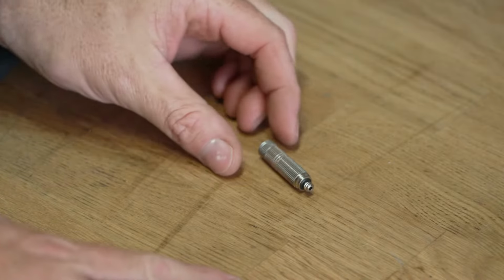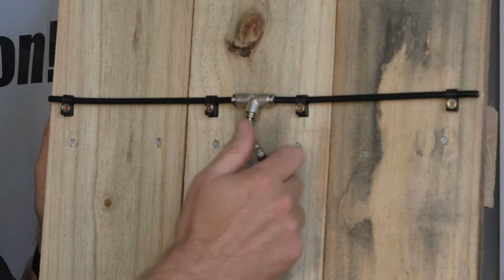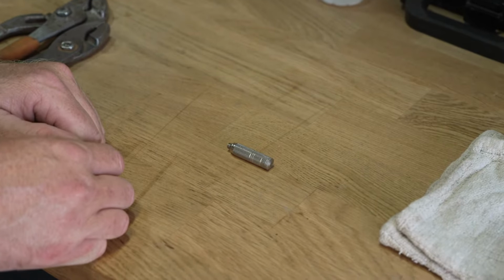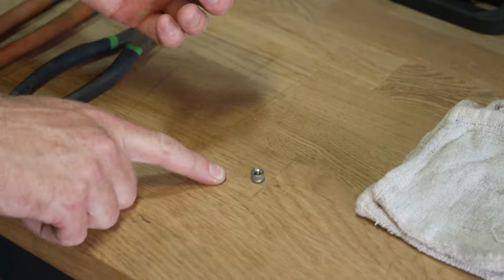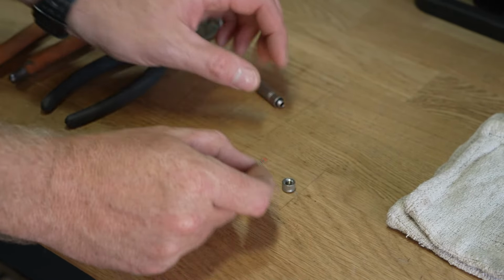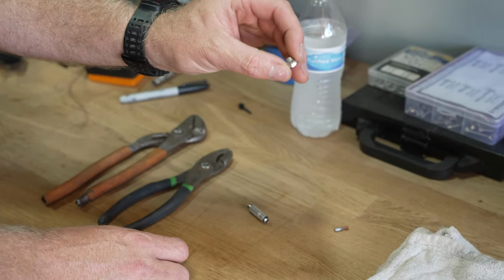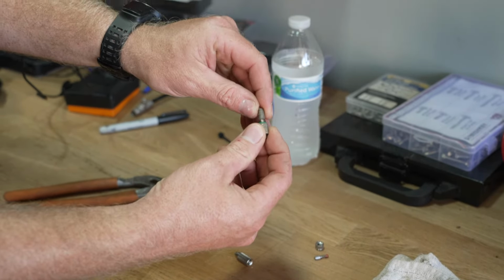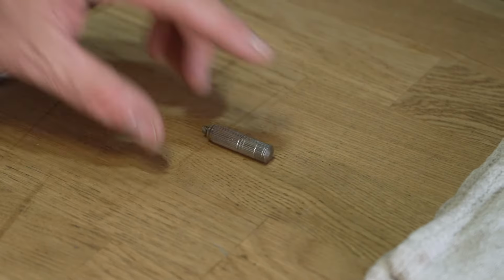Loco Mosquito How To Clean Misting Tips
Stop Spraying and Start Misting
We will meet with you, discuss your needs and concerns, and provide a quote specific to your yard so you know exactly what you are getting. We proudly install the Pynamite mosquito misting system in the greater Houston area. Pynamite is the state-of-the-art, fully customizable, most reliable mosquito misting system on the market. And the best part is you won’t have a big ugly tank in your yard.

LoCo Mosquito was created to fight against mosquitoes, spiders, wasps, fleas, ticks, and other insects that are in your backyard within Houston. With a combined experience of over 20 years in the mosquito misting Industry, Loco Mosquito will professionally design, install and service a Misting system that is right for you. We are a full-service, white-glove pest control company with a focus on mosquito control and termite prevention with new home/commercial construction. Pre and Post Construction certification via Texas A&M University Entomology.